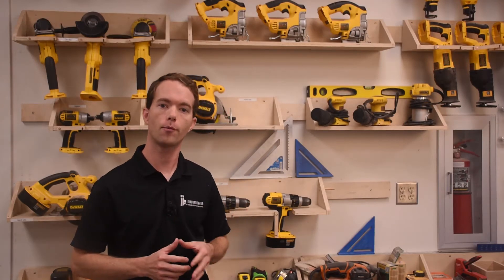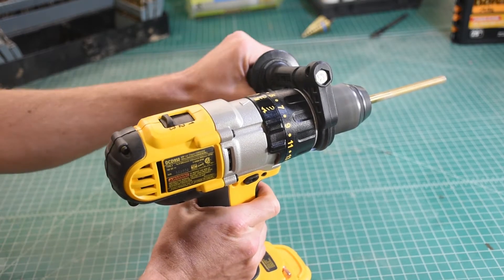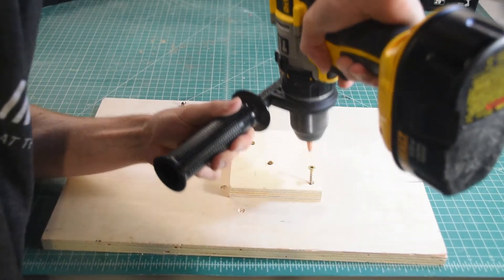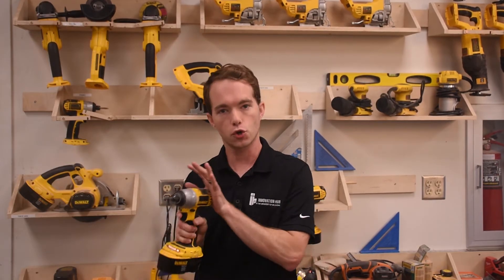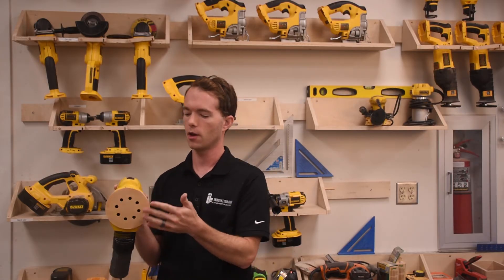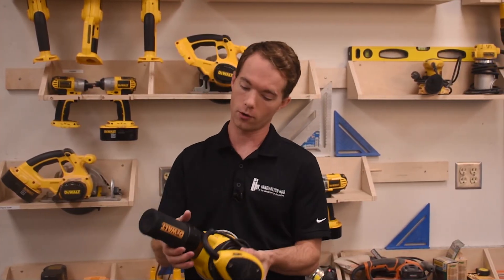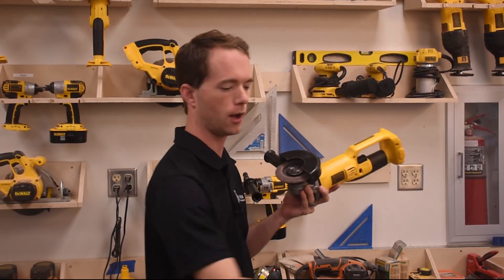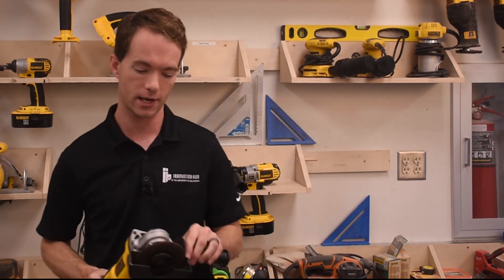iHub Safety Training - DeWalt Power Tools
This video shows you how to use the DeWalt drill, impact driver, random orbital sander, and angle grinder. Green training is your ticket into the loud room, and the entry point for bigger and more capable machines.

Remember, you have to take our culture training before you can run any machines, even with certification:

Take the 3D Printer Certification Quiz now to gain access to the lasers: